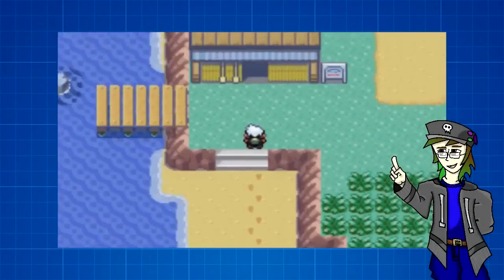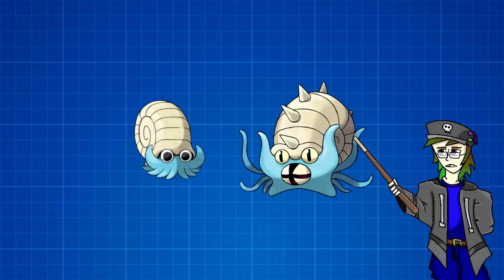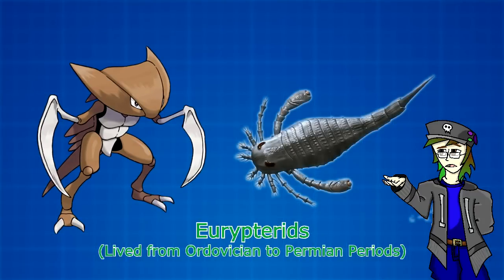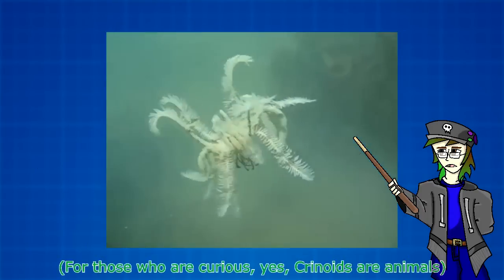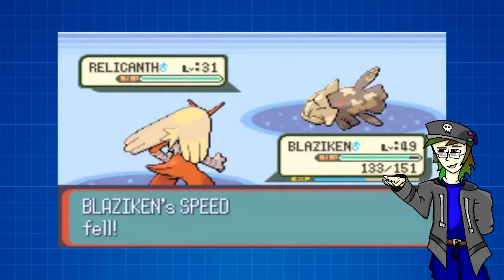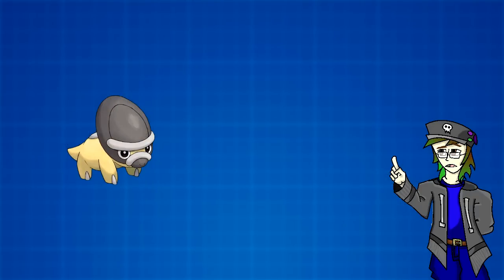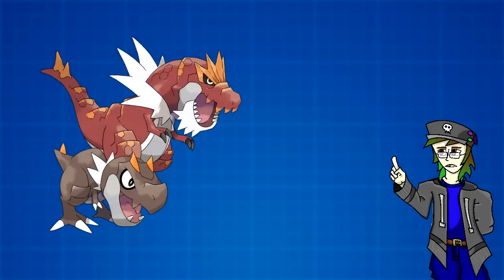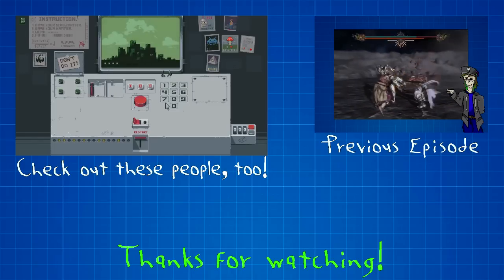Fossilized Pokémon - Character Development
The Pokemon games are full of recurring trends, but the one that fascinates me the most is the group of fossilized Pokemon introduced in each generation. So what's the story behind the fossilized Pokemon in Generations I to VI? Well, here's a 7 minute paleontology lesson on the basics of these Pokemon.

Sub to him; the music he makes is definitely worth it!